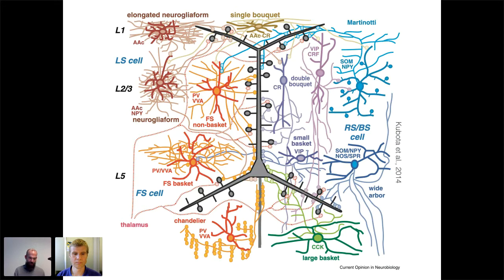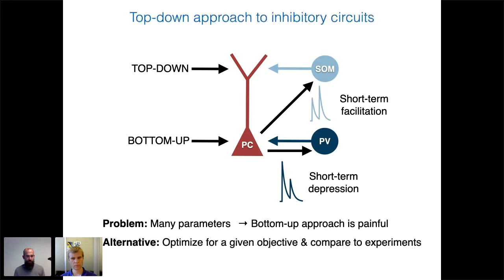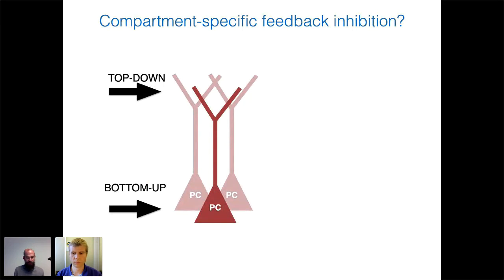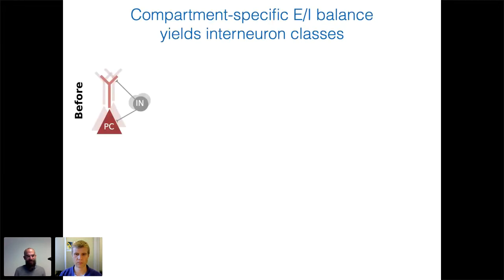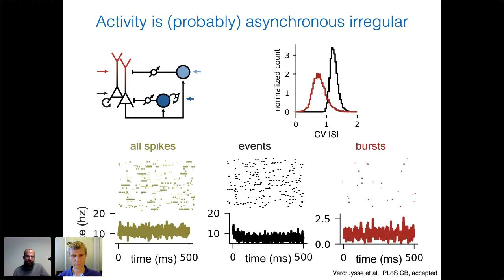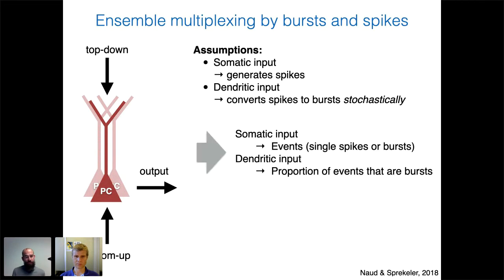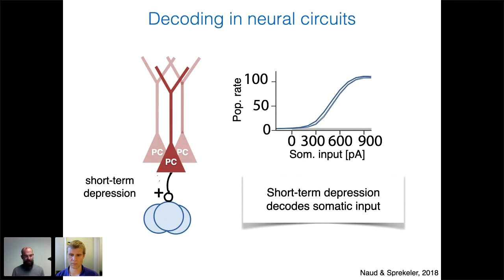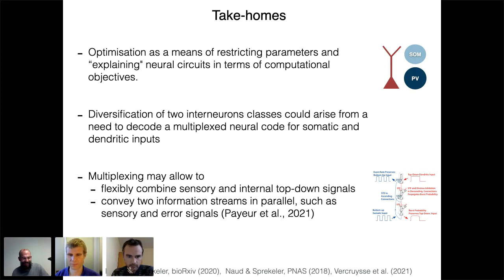05 Henning Sprekeler - Optimising spiking interneuron circuits for compartment-specific feedback inh